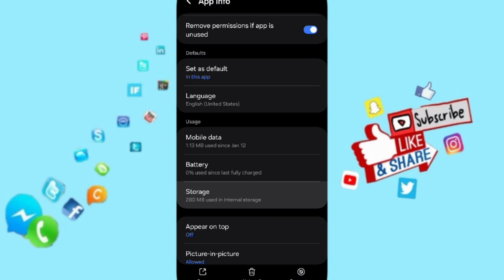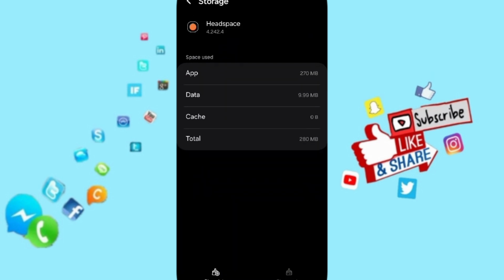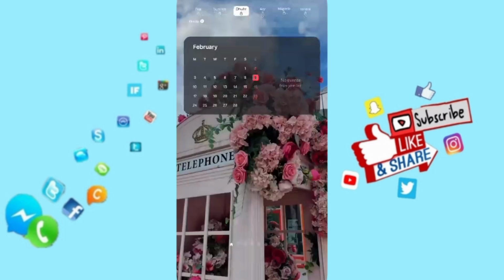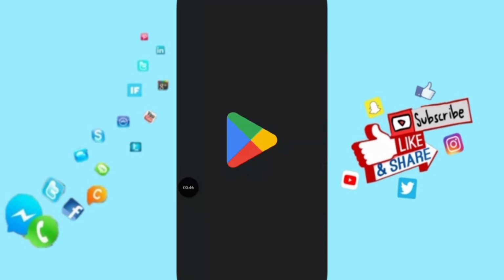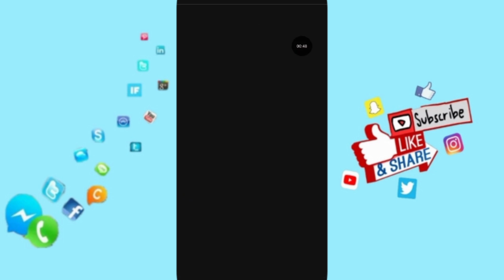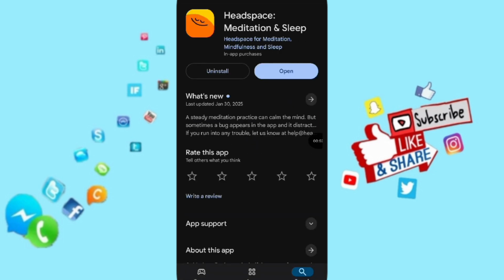How To Fix And Solve Keeps Crashing On Headspace App | Easy Fix